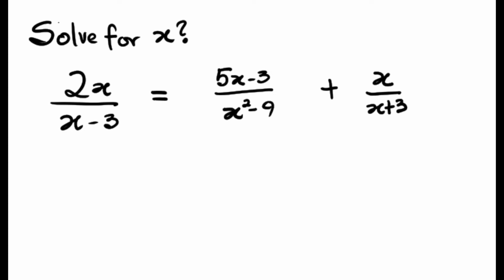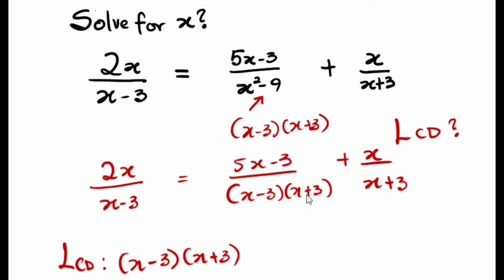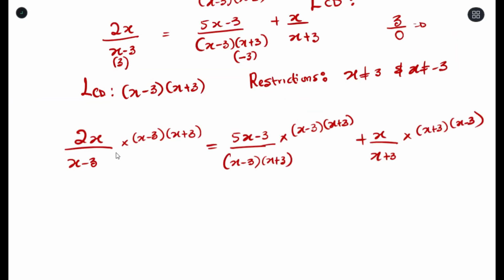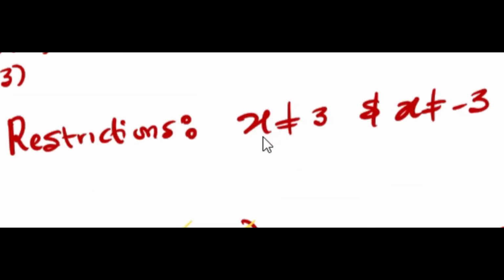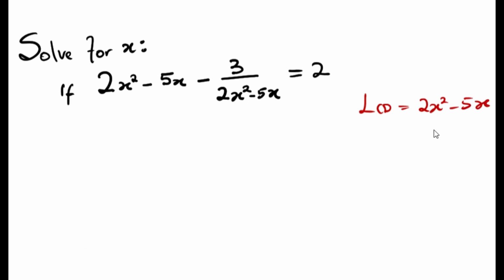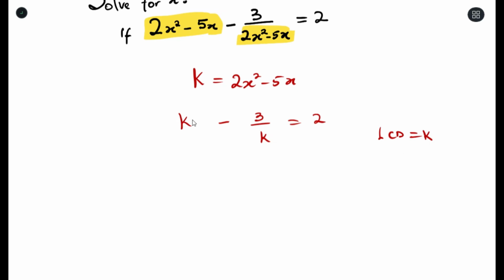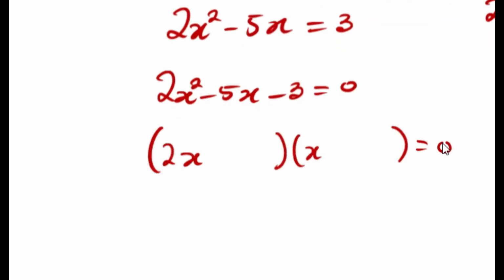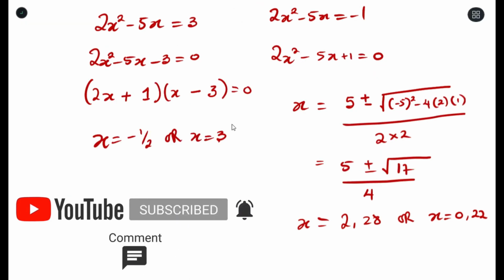Algebra Concepts: Equations - Fraction with variables in the Denominator | LCD | k- Method